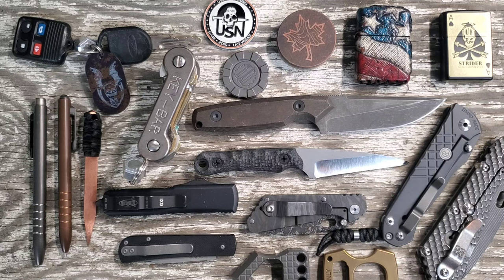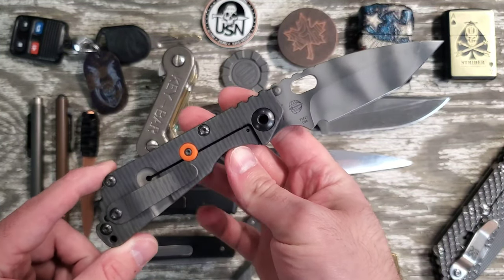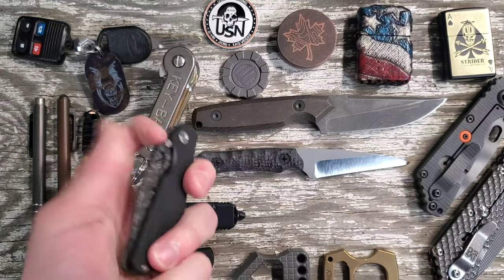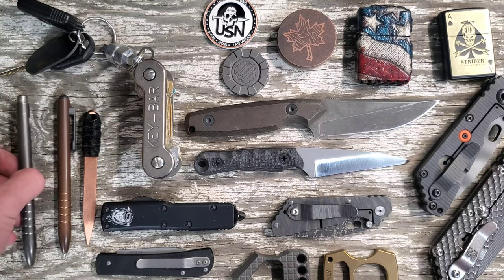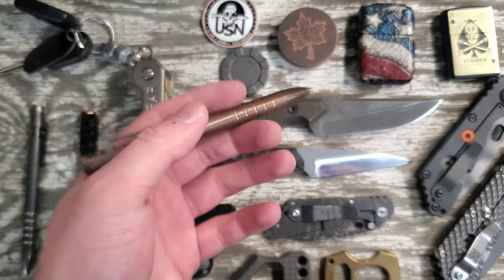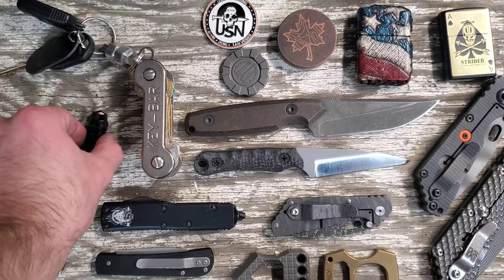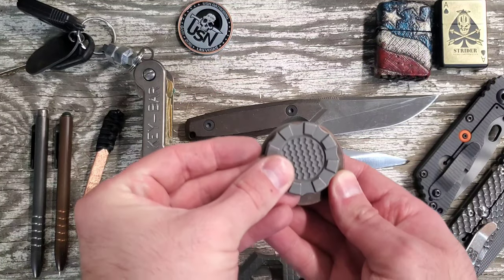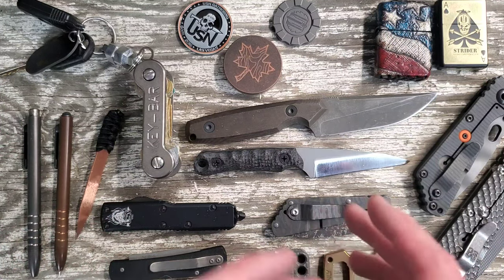My EDC, how I build an Every Day Carry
My comprehensive EDC, if you have any questions about the gear drop them in the comments and I'll be sure to get back with ya!
-Ryder